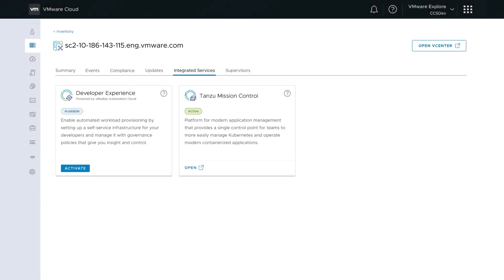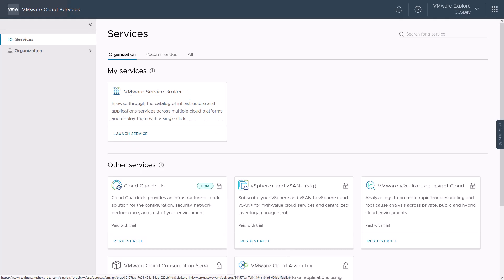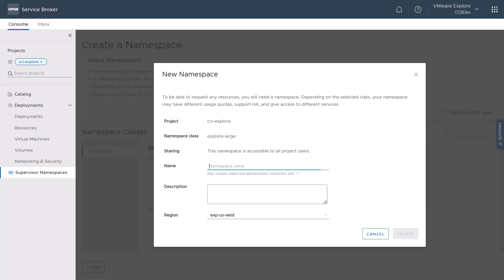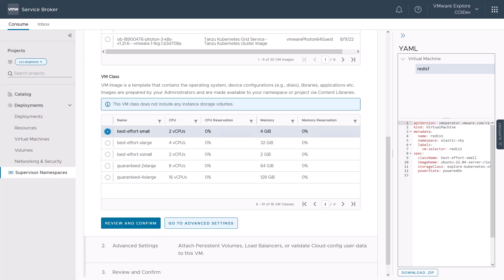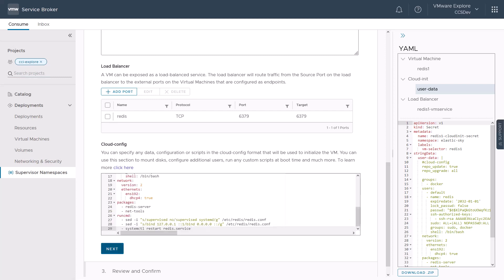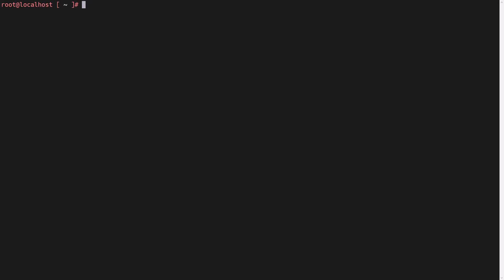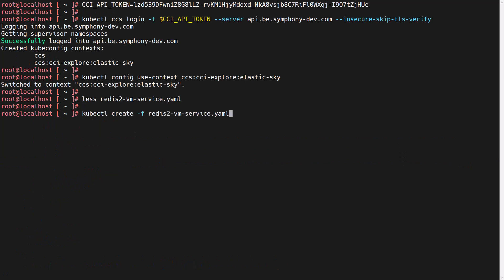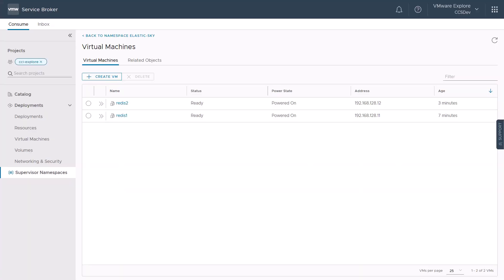Cloud Consumption Interface powered by Aria Automation ( Formerly vRealize Automation Cloud )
We’re excited to announce the Cloud Consumption Interface (CCI for short) capability within Aria Automation Consumption ( Formerly vRealize Automation Cloud - Service Broker)

CCI enables developers to rapidly create and consume cloud-native and traditional IT infrastructure resources, powered by Aria Automation.

This will help accelerate time to value for developers and implement a VMware Cloud DevOps Experience with governance and control using Kubernetes CLI (kubectl), API or User Interface.